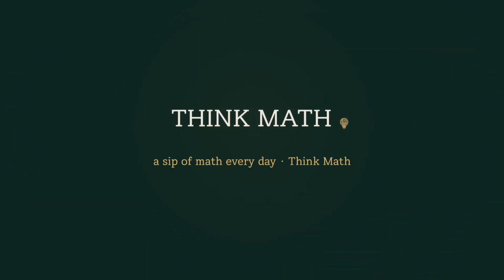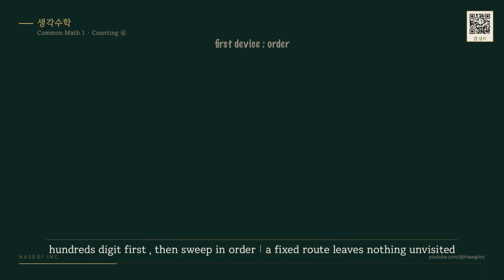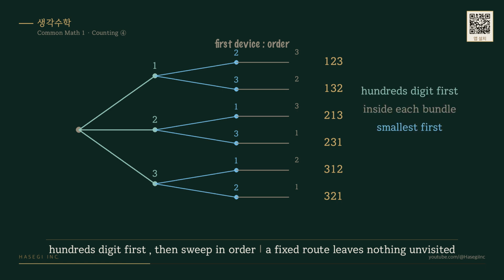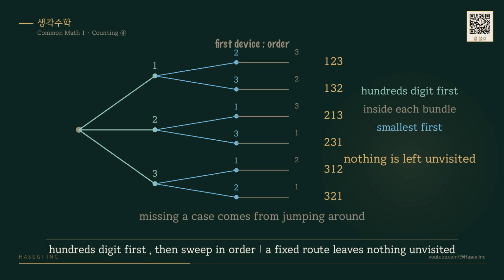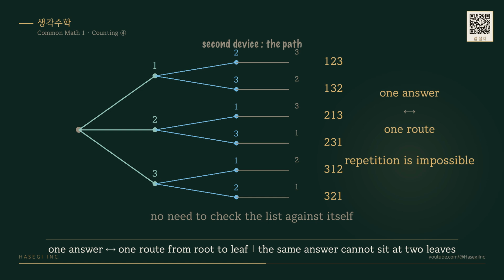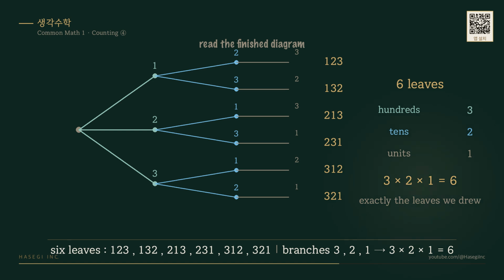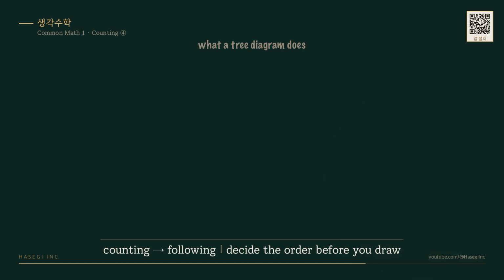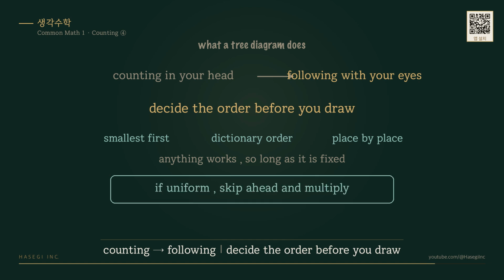Why a Tree Diagram Never Misses a Case and Never Repeats One | Think Math · Counting ④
Take the digit cards 1, 2 and 3 and build three digit numbers, using each digit only once. Asked to write them all down, most people produce something like 123, then 231, then 312, then 132 - wait, did I already write that one? Scribbling them down in no particular order, one of two things always happens: you miss a case, or you write one twice. A tree diagram shuts both mistakes out at the source. How does it manage that?

The first device is order. A tree diagram fixes the hundreds digit before anything else: everything starting with 1, then everything starting with 2, then everything starting with 3, and inside each bundle it sweeps the tens digit from small to large. Follow a fixed route like that and the places you have not visited are still sitting there in plain sight. Missing a case was what happened when you jumped around without an order.

The second device is the path. In a tree diagram, one answer corresponds to one route from the root out to a leaf. Different routes land on different leaves, and the same leaf means the same route - one to one, exactly paired. So the same answer cannot possibly appear at two leaves. Repetition is structurally impossible, which is why you never have to check your list against itself.

Now read the finished diagram: 123, 132, 213, 231, 312, 321 - six leaves. And here comes a bonus. The hundreds digit splits three ways, the tens digit into the two that remain, the units digit into the one left over. The branching is uniform at every level, so the multiplication rule applies directly: 3 × 2 × 1 = 6, exactly the number of leaves we drew.

So here is what a tree diagram really does: it turns counting in your head into following with your eyes. Which leaves one thing to remember in practice - decide the order before you start drawing. Smallest first, dictionary order, place by place; it makes no difference, so long as there is a fixed order. And when the branching turns out uniform at every level, you can skip the drawing and multiply instead. The tree is also the tool that shows you whether it is uniform.